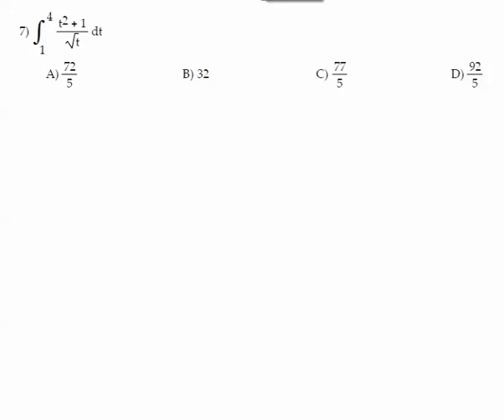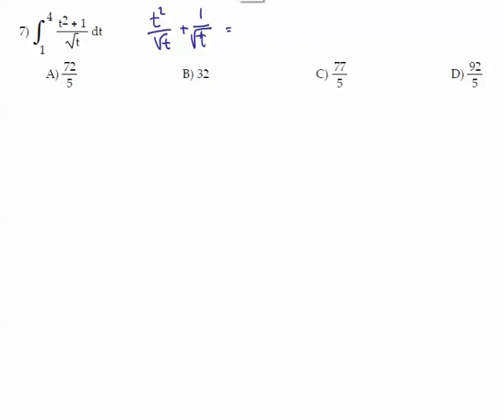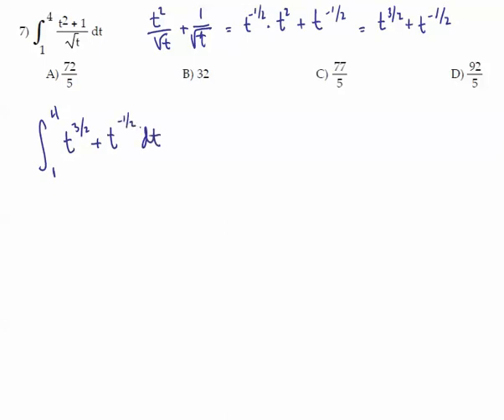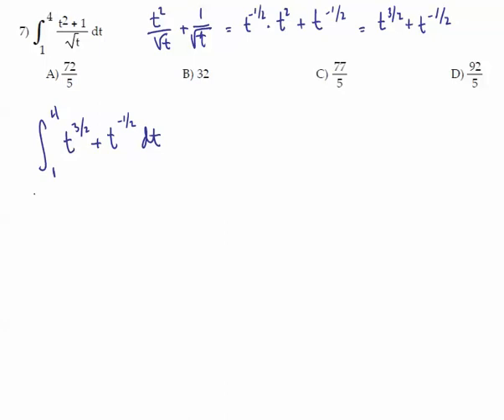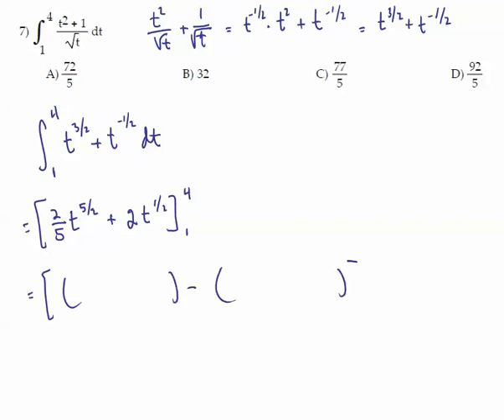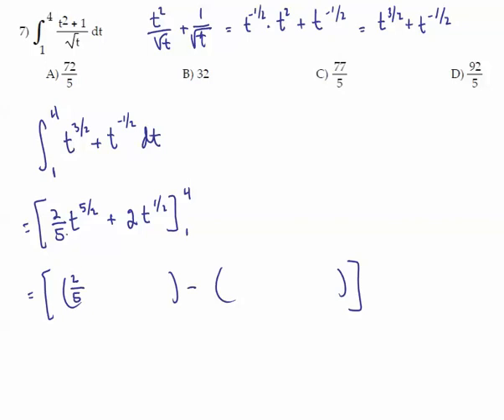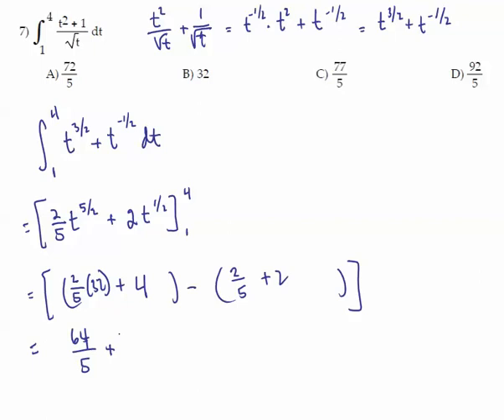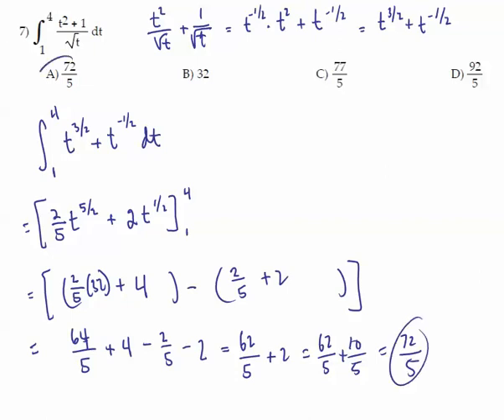Integration Practice 7